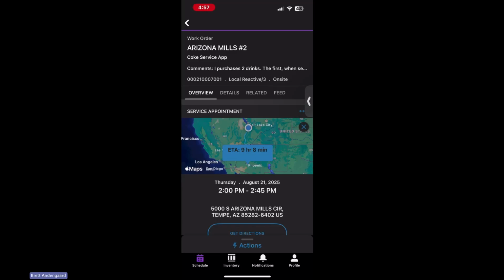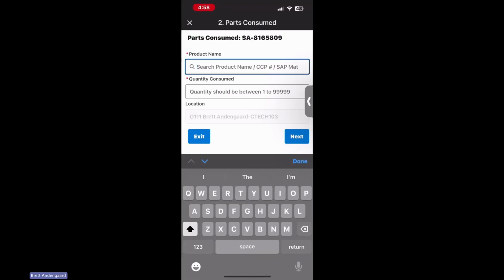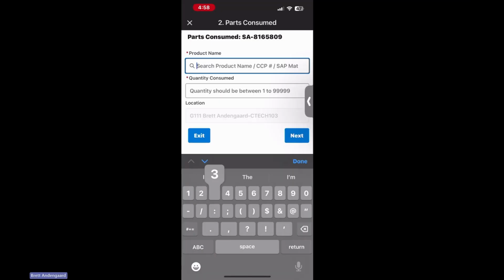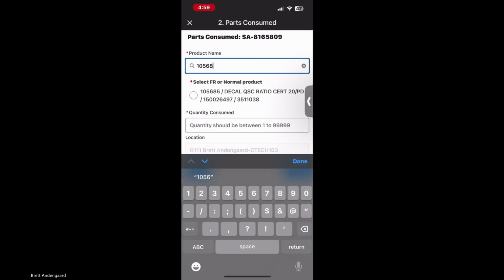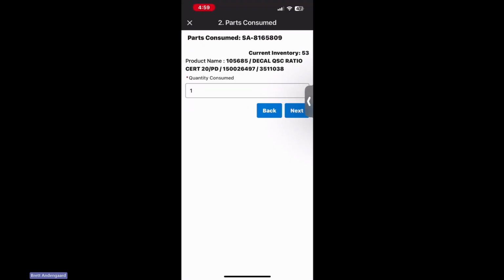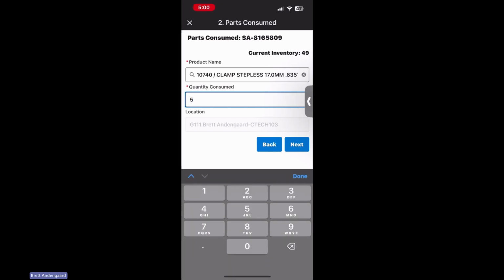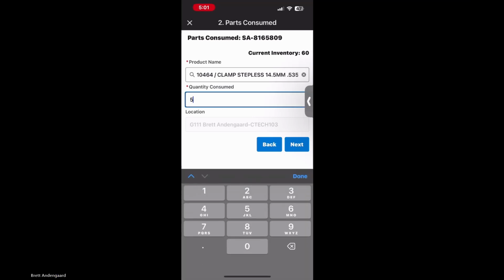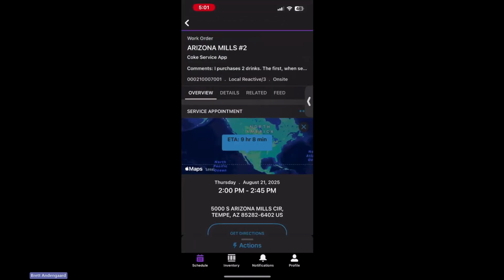FSL Mobile - Parts Consumed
Improvements made to the way parts are consumed in FSL Mobile